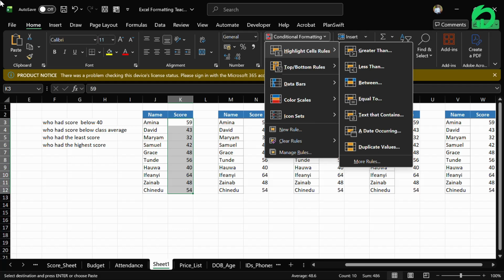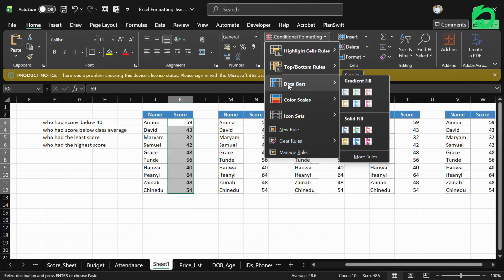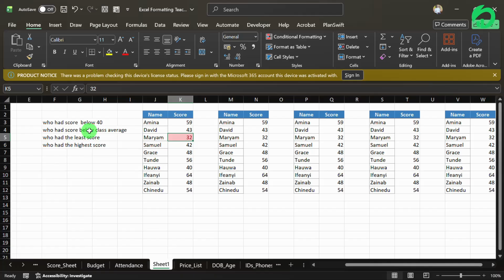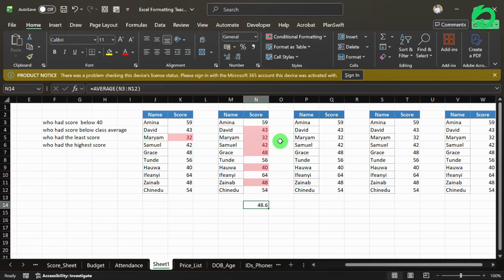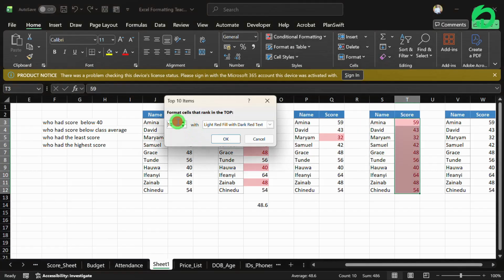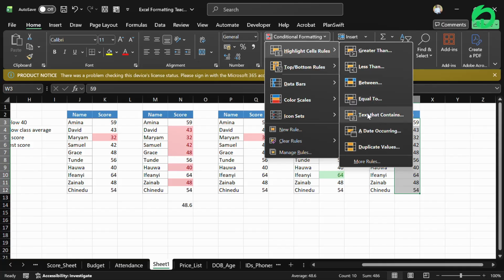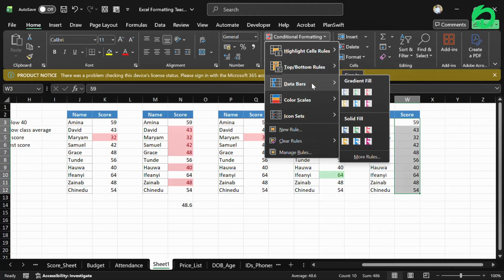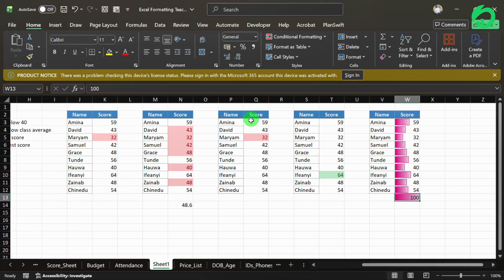Conditional Formatting Examples (Lesson 15): Real Work Scenarios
Here we apply conditional formatting to real scenarios, so you learn how to use it for problem-solving, not just decoration.

✅ What you’ll learn:

Identifying errors/duplicates

Highlighting targets and exceptions

Real workplace examples